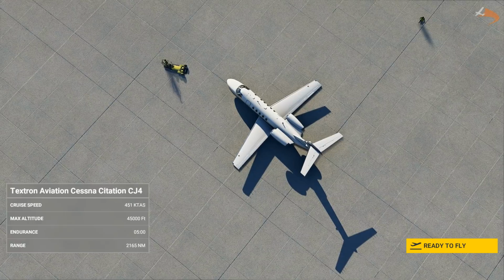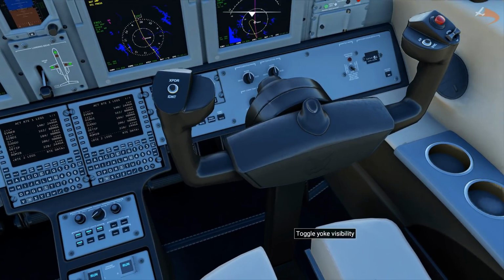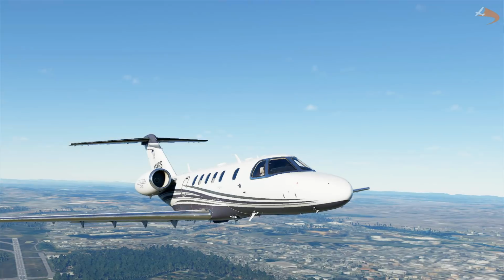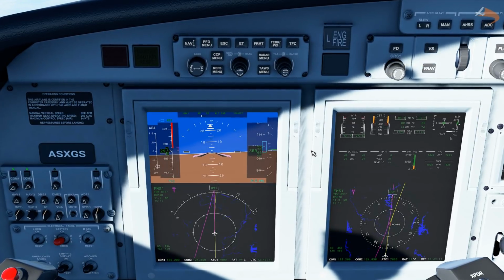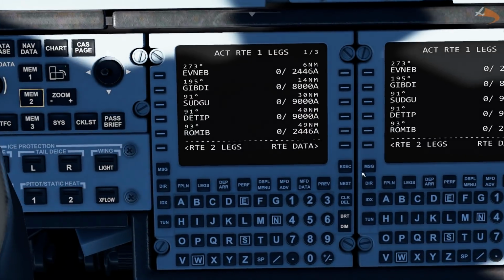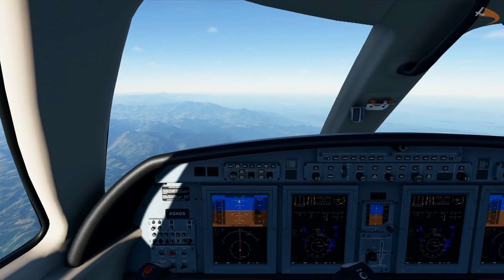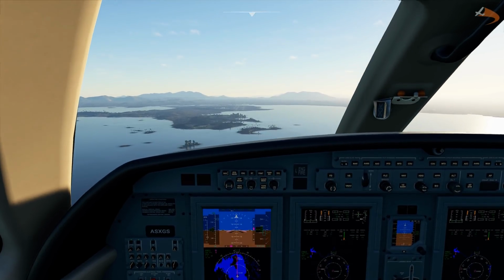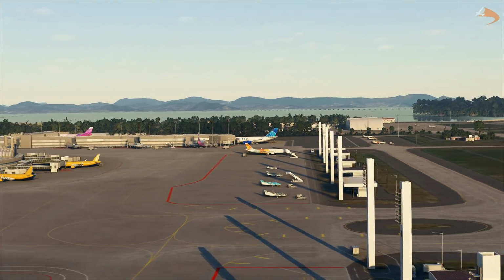[MSFS] São Paulo to Rio de Janeiro Galeão - Cessna Citation CJ4｜Drawyah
Today we take flight on the eastern coast of Brazil with a flight from São Paulo Guarulhos International Airport to Rio de Janeiro Galeão International Airport in the Cessna Citation! The hour-long flight takes us over the city of São Paulo itself before leaving for a more rural landscape until descent. Out of all the MSFS aircraft, the Citation is certainly by far the most fun to play around with, especially on automatic flight!

The Hardware:
- Windows 10 Professional
- 6th Generation Intel® Core™ i7 6700 Processor
- 16 GB RAM